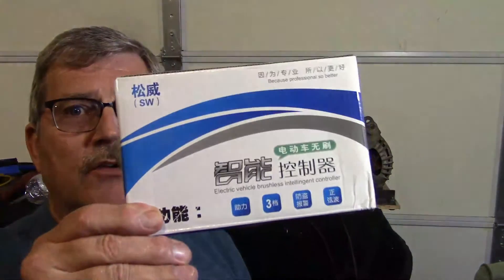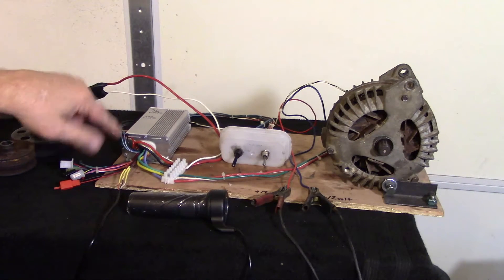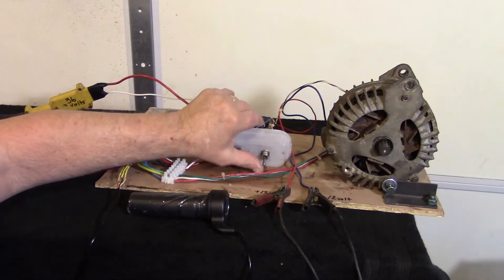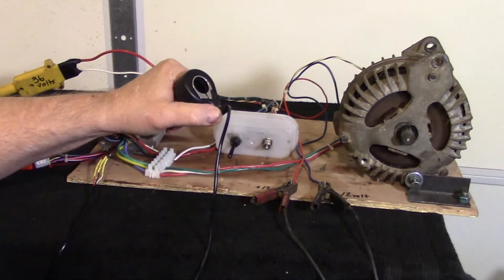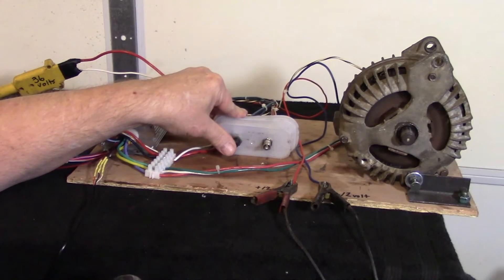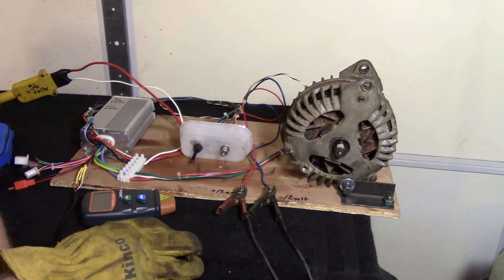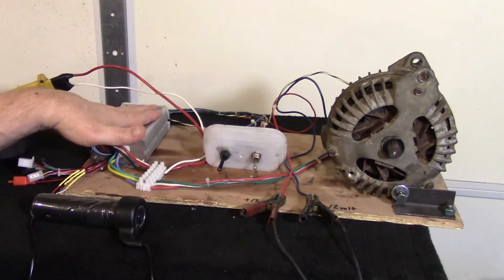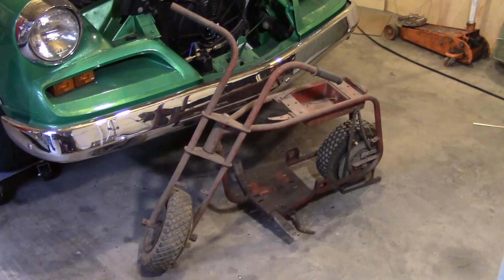Alternator powered Electric Mini Bike part 2